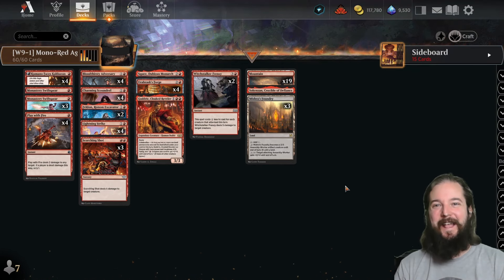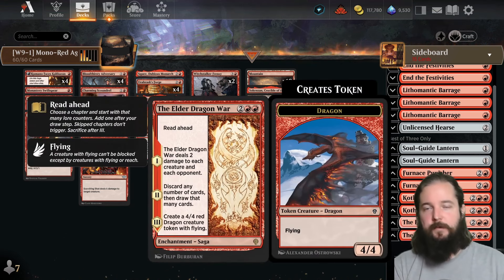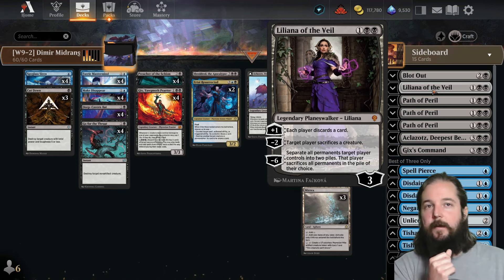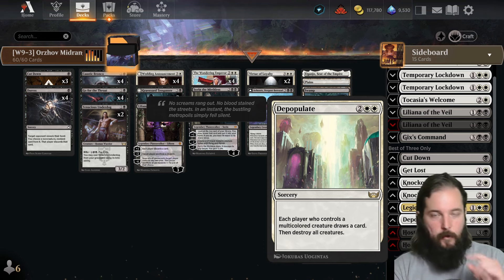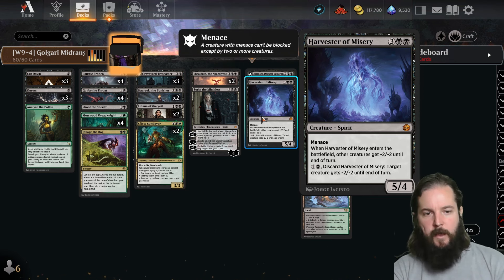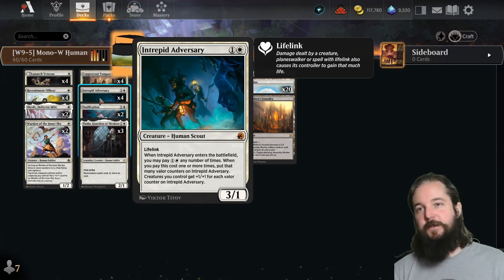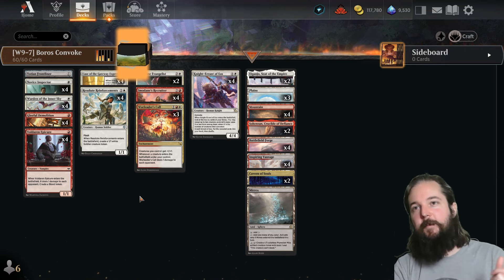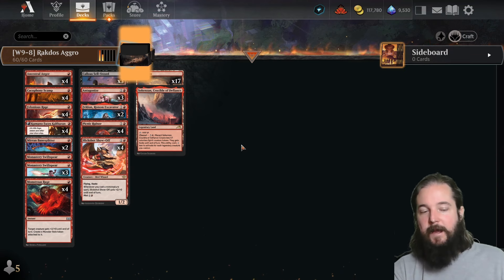Best Standard Decks - Meta Review | June 2024 - Outlaws of Thunder Junction - Week 9 | MTG Arena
Welcome to my bo3 and bo1 meta review for Week 9 of Outlaws of Thunder Junction. I thought the meta might stagnate since MH3 offered little for standard but we are still seeing a diverse and healthy meta.
In bo3, we saw a surge of Mono-Red Aggro, Dimir Midrange took down two 1st place trophies, and we saw some changes to Orzhov and Golgari Midrange.
In bo1, we saw the meta adapting to Slickshot Show-off, lowering it's overall winrate, and substantial changes in all top 8 archetypes including the appearance of Domain in bo1.

** I did my best to give credit. My bad if I credited the wrong person **

00:00 Mono-Red Aggro
03:43 Dimir Midrange
07:29 Orzhov Midrange
11:14 Golgari Midrange
14:53 Mono-White Humans (bo1)
18:10 Boros Heroic (bo1)
19:43 Boros Convoke (bo1)
22:03 Rakdos Aggro (bo1)
23:38 Mono-Red Aggro (bo1)
25:27 Mono-Red Prowess (bo1)
27:12 Domain (bo1)
31:16 Azorius Control (bo1)